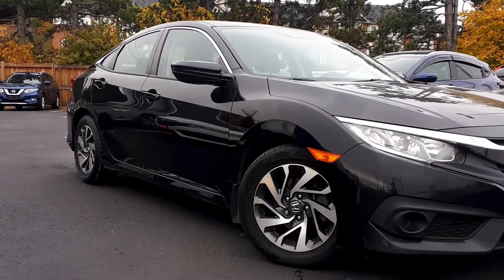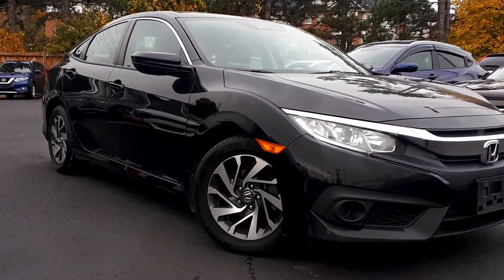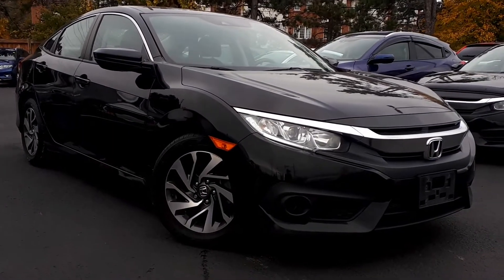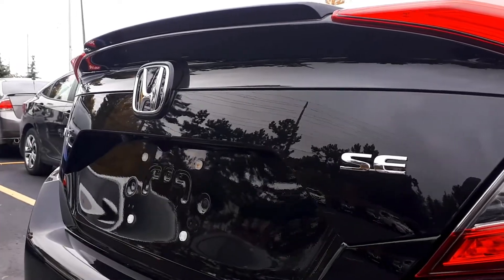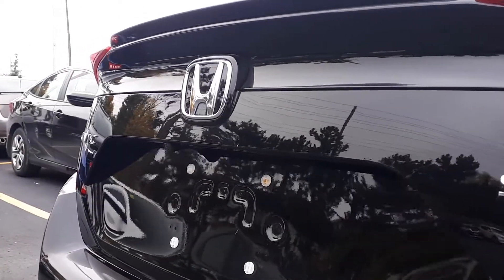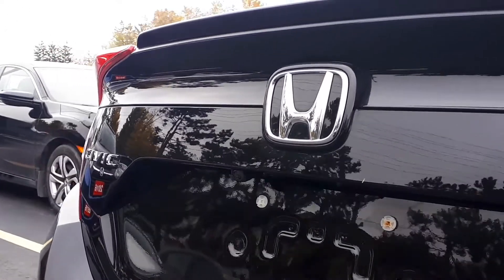2018 Honda Civic Sedan SE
Pre-owned & Honda Certified 2018 Honda Civic Sedan SE at Pickering Honda!

P6076